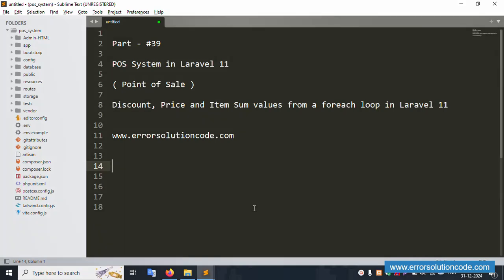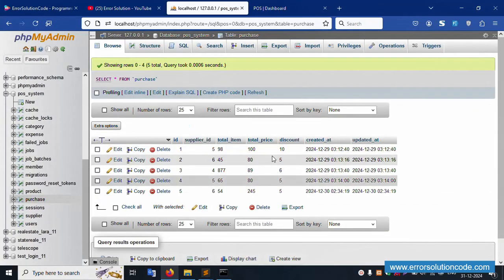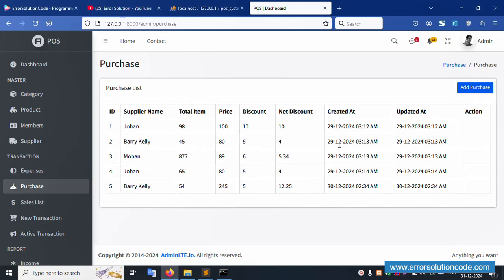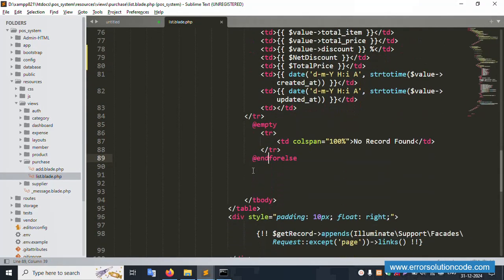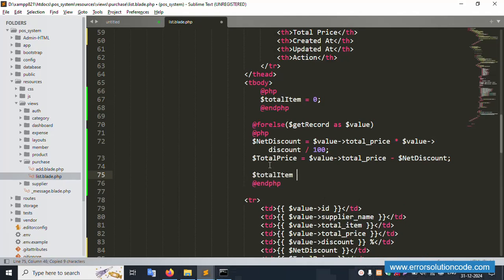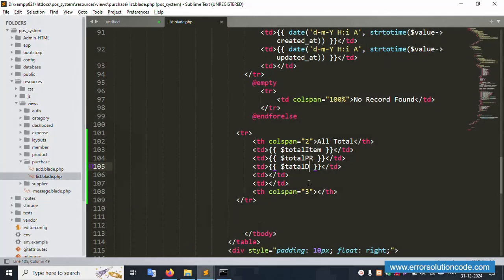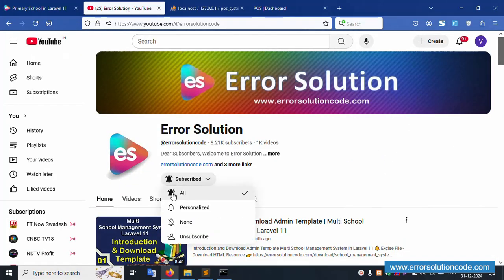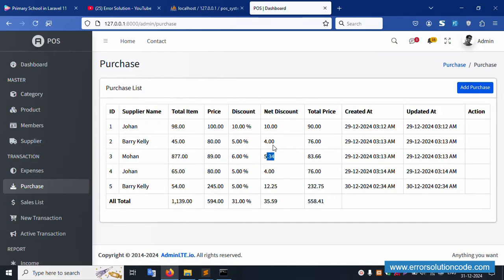Discount, Price and Item Sum values from a foreach loop in Laravel 11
POS System in Laravel 11
Point of Sale System in Laravel 11